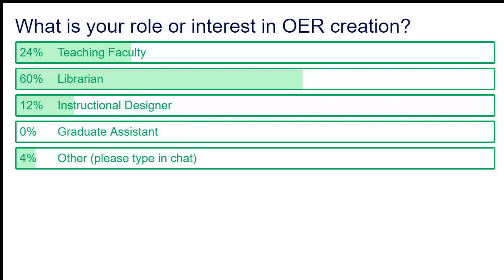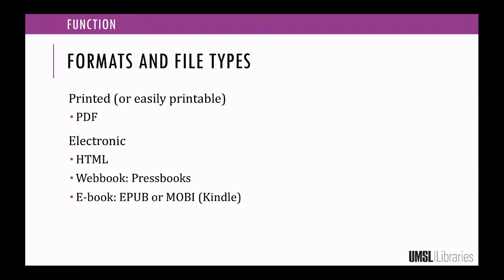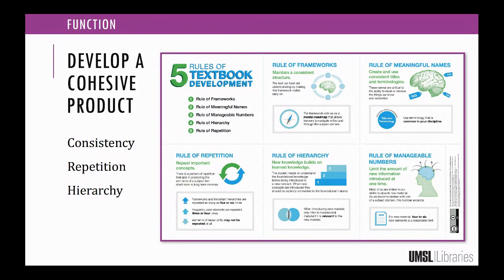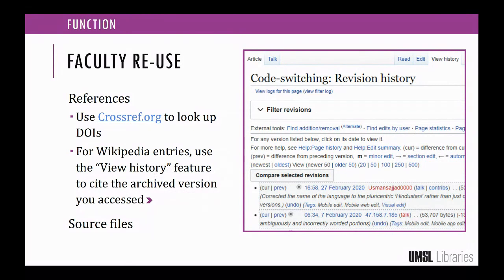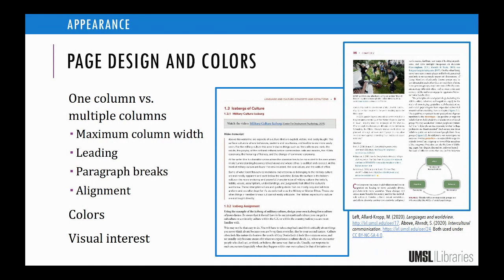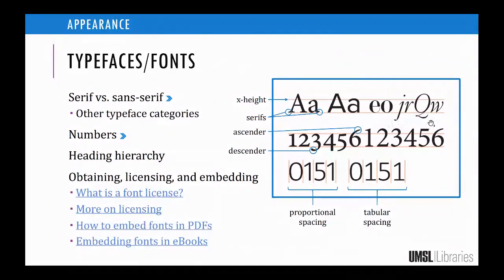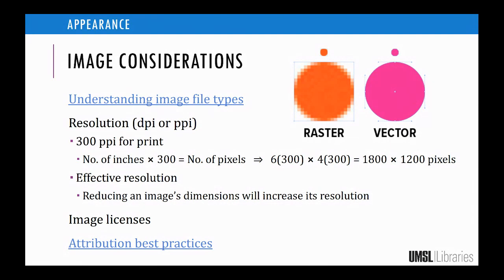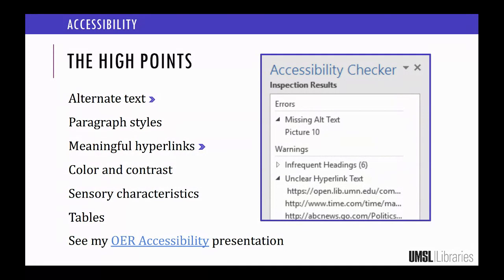OER Design: Creating Functional and Attractive Open Textbooks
Presenter:  Judy Schmitt, University of Missouri-St. Louis
Moderator:  Jaleh Fazelian, University of Missouri-St. Louis
Abstract: Good textbook design encompasses more than just visual appeal; it also enhances the book’s function, improves learner accessibility, and increases the student’s understanding and retention. In this session, we will look at the different aspects of effective book design, and attendees will learn tips for creating open textbooks that are as functional as they are pretty.